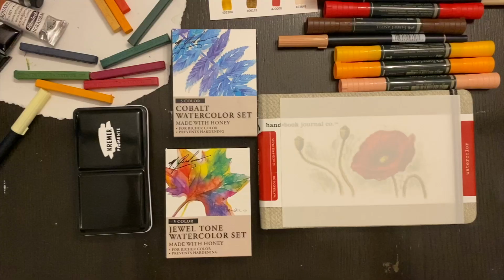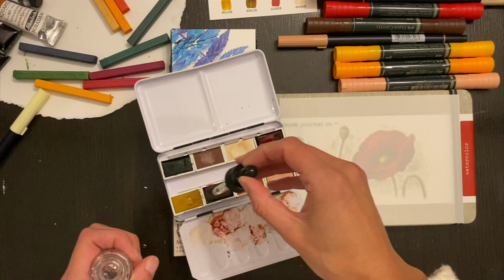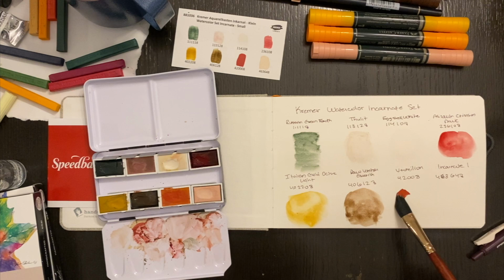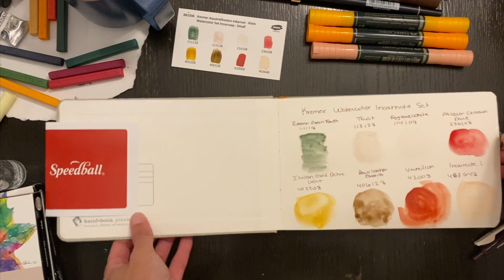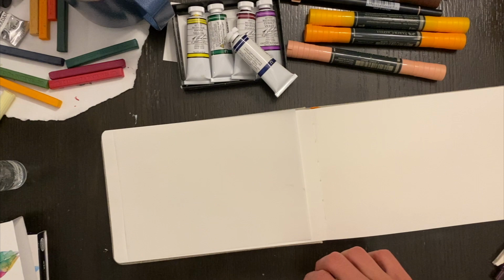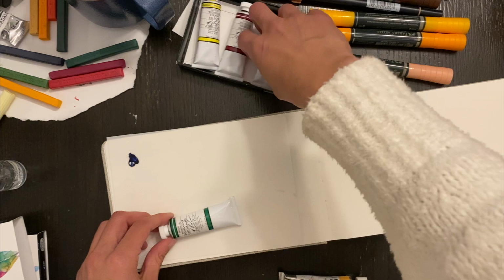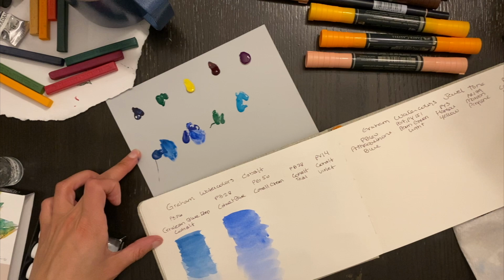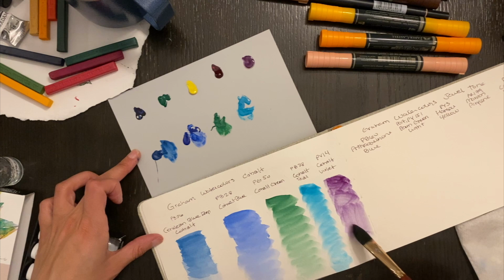Beginner Artist Myths & Swatching Kremer Portrait Palette & M. Graham Watercolors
- timestamps -
00:00 Intro
00:25 Background
04:14 Swatching and Myth #6
08:17 Myth #7
14:31 Myth #8
22:44 Myth #9
24:20 Myth #10
26:34 Bonus!
28:32 Lions!

Welcome back! This is the second video uncovering the beginner art myths that hold us back. By request, I am swatching the Kremer Portrait  (Incarnate) Palette shown in my last haul video, and also swatching my current obsession which is the M. Graham Watercolor Sets in Jewel Tone and Cobalt. I love them! Especially the Jewel Tone one.  I bought them on Amazon but do your research on where it's cheapest. The Anthraquinone Blue and Maroon Perylene are my favorite colors, and the maroon makes the most beautiful gorgeous oranges- from peaches to burnt oranges. If you make it to the end, you'll see my little lions. Next video is a massive glorious unadulterated Dickblick art haul!

Links for the products in this video available below.

M. Graham Jewel Tone (I did not buy it for the current-April 5- price of $69, so watch the price). I bought it for $50.

M. Graham Cobalt (Definitely did not buy it for the current-April 5- price of $88). I bought it for $57.

I love the Speedball Handbook Travelogue Watercolor Journals (and while it might be excessive to use it for swatching I saw another youtuber with a beautiful swatch sketchbook and I decided to just do it. I don't remember who it was...)

You can find them on Dickblick and Amazon
Dickblick:

Amazon- on Amazon you can get it in 200 or 300 gsm: